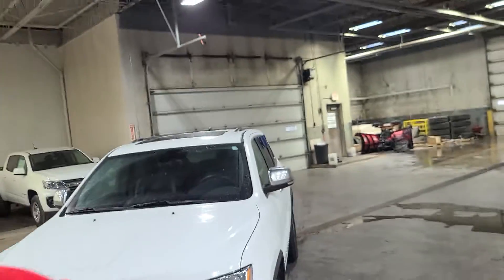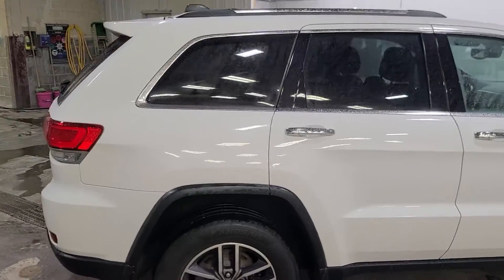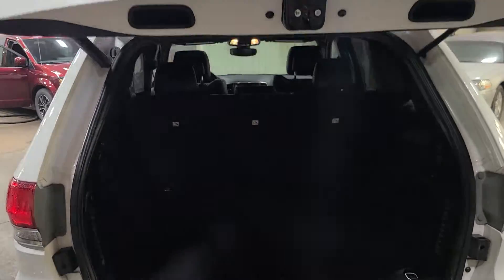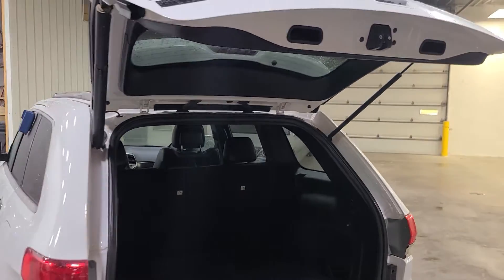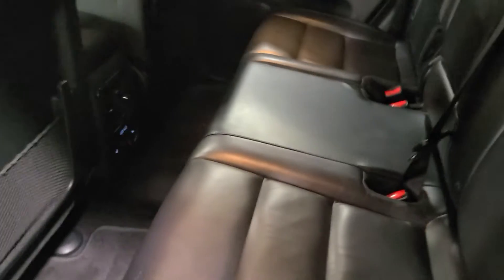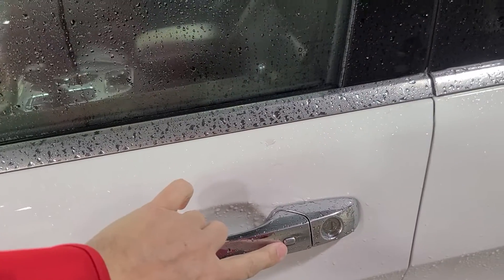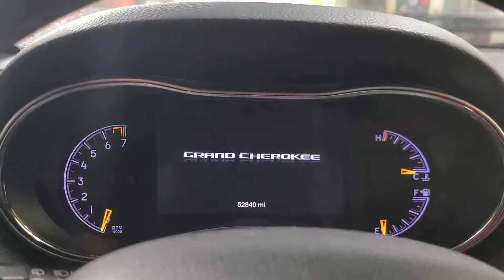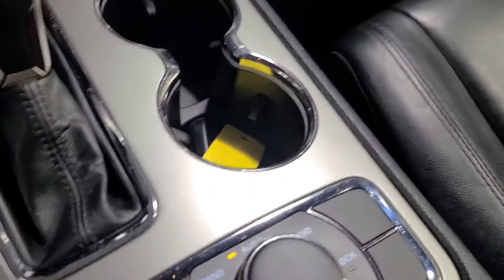2018 Jeep Grand Cherokee Limited in white at Dale Howard Auto Center in Iowa Falls